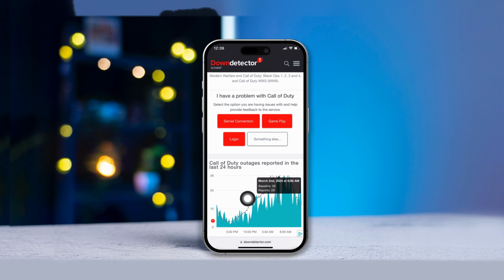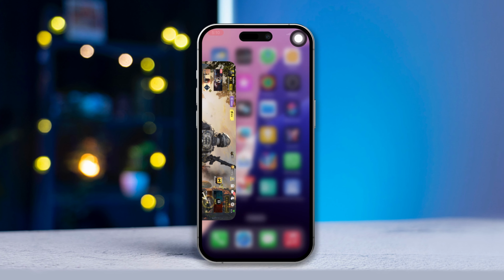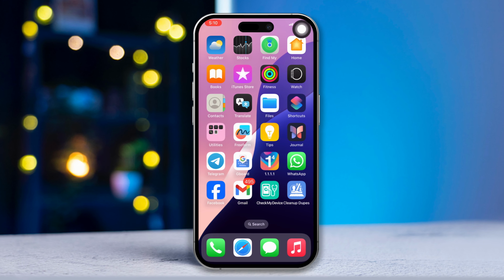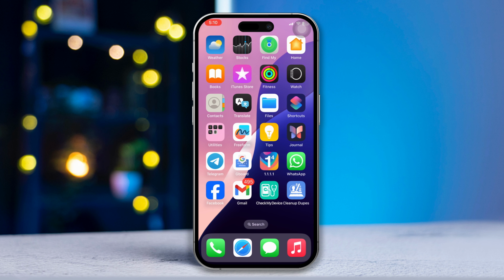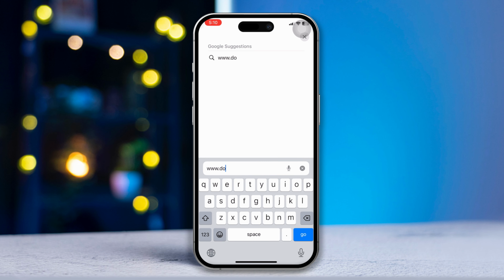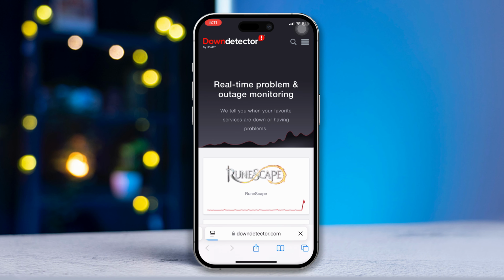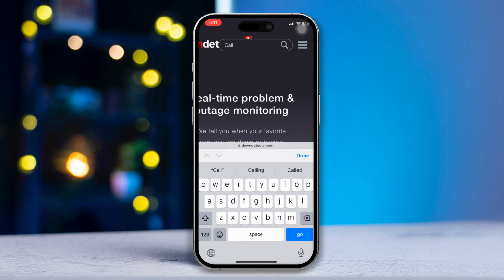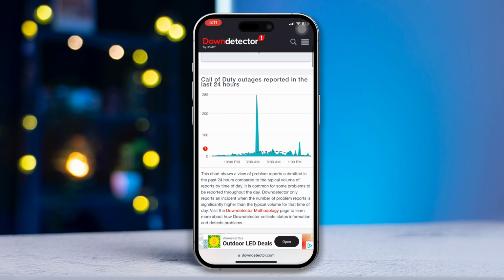How to Check Call of Duty Server Status on iPhone | See Server Status of Call of Duty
Wanna check the Call of Duty server status on an iPhone? I'm here to guide you! Checking the Call of Duty server status is important because if the game's server is working properly or not. If you need to see Call of Duty server status on your iPhone, or looking at how to check server age in Call of Duty, or server status, Watch this video till the end. In this advanced video, I'm gonna show you how to check Call of Duty server status on an iPhone.

This video will help you how to see server age in Call of Duty. So, watch the entire video and follow the process step by step carefully. Watch the video and let's see how to see server status in Call of Duty and how long your server is up in Call of Duty. You will learn how to check the Call of Duty server status after watching the video.

00:01- Video intro
00:21- The Process
00:52- Process ending